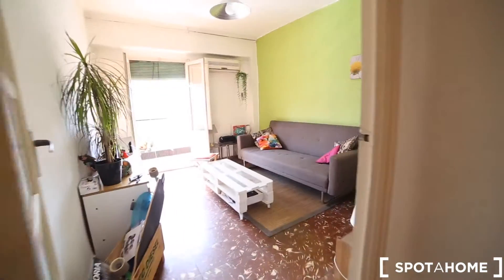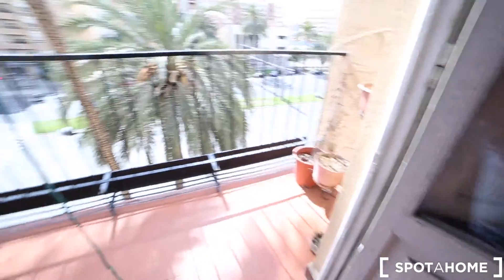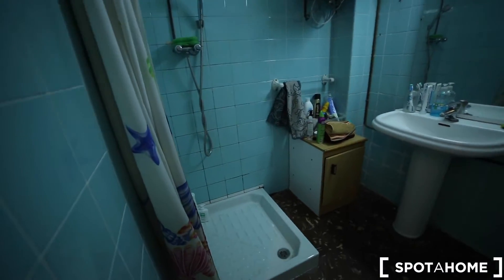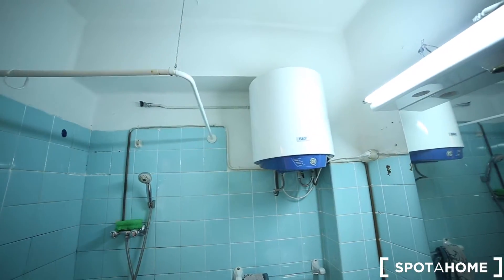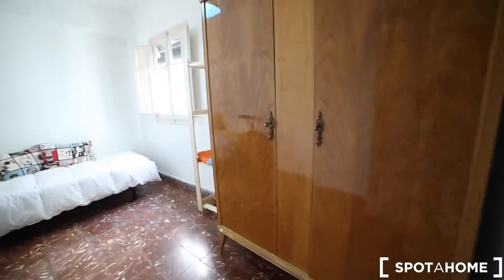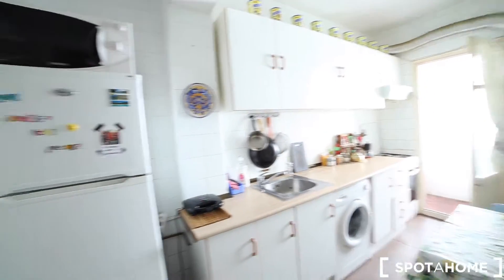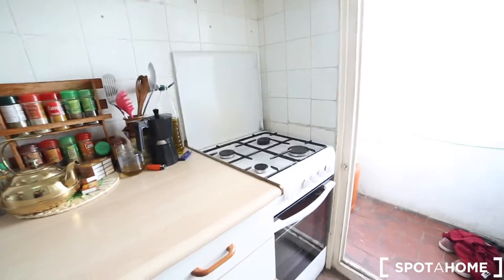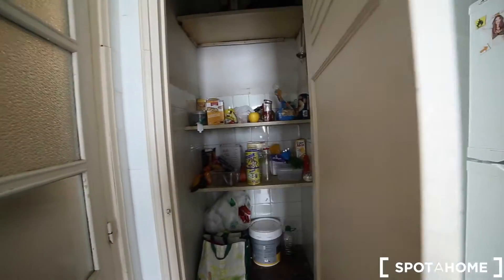Spacious room in sunny apartment with AC - Spotahome (ref 104793)